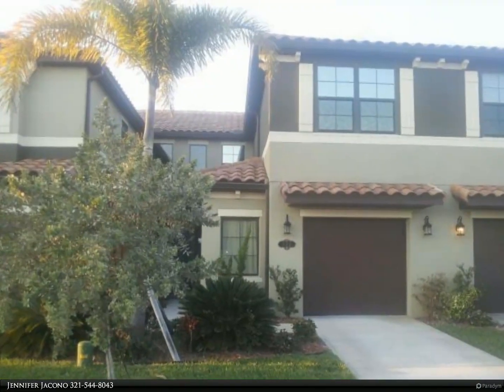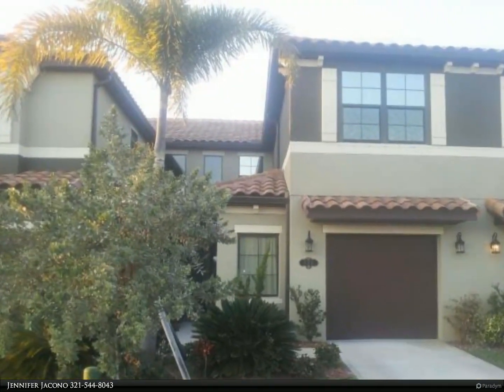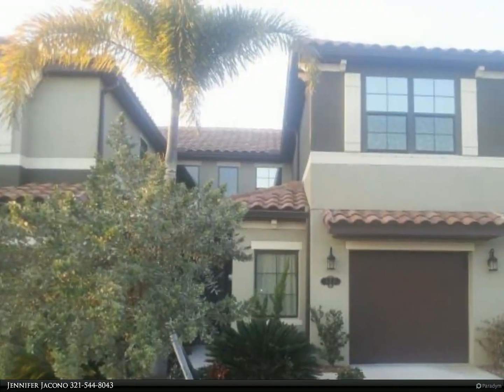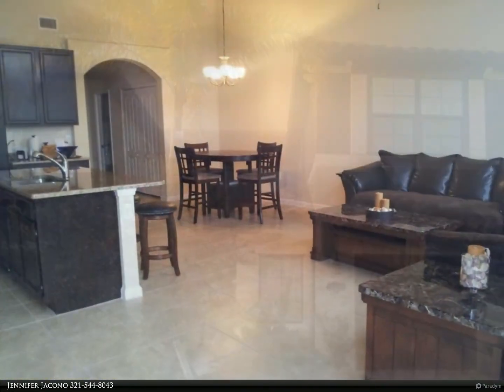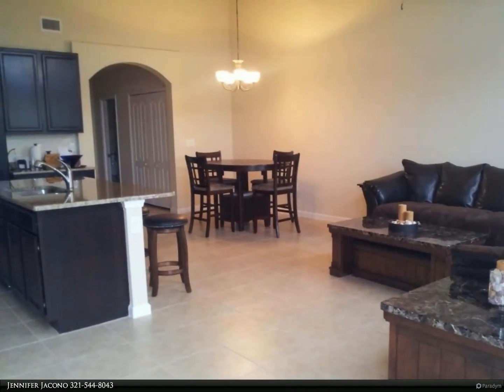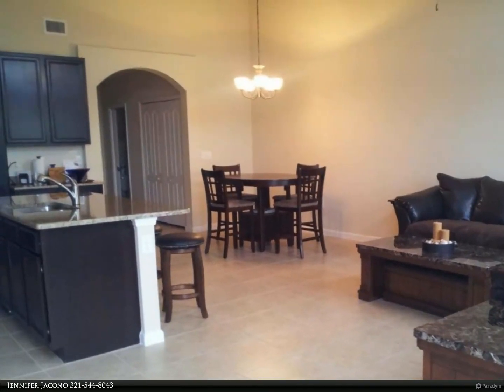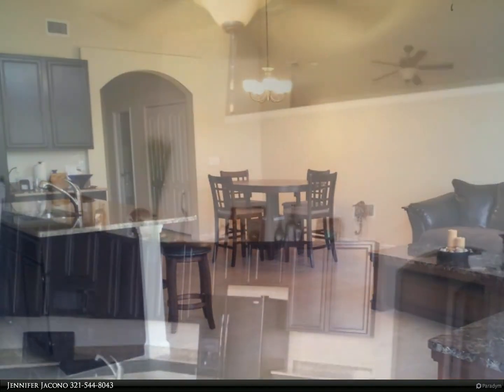Berkshire Hathaway HomeServices Florida Realty - 132 Clemente Drive 1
Ready to move in! This gorgeous townhome has the upgrades and location you have been searching for with no wait. This property has 3 bedrooms and 2.5 baths and offers a 1st floor large master bedroom and walk-in closet. Two bedrooms upstairs with a nice bath and open loft area. The kitchen has granite countertops, large cabinets and a breakfast bar granite island. The floor plan is open with nice view. There a nice sized paver patio and black wrought iron fence around the backyard overlooking the pond and fountain. We had them run extra electricity to the back patio because we had planned to put in a hot tub. just steps to the beach and the best schools. This upscale community offers a beautiful pool, exercise room and clubhouse.

Jennifer Jacono
Berkshire Hathaway HomeServices Florida Realty